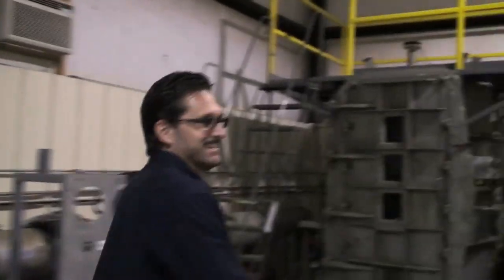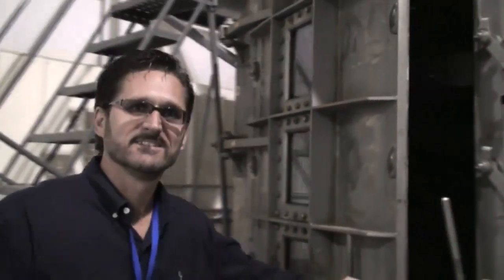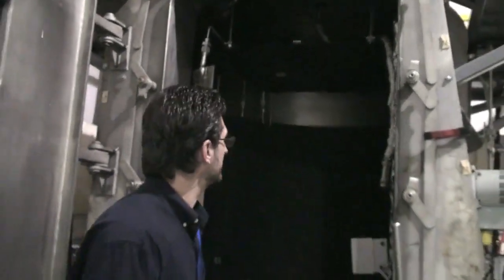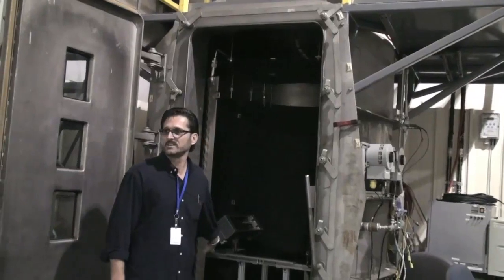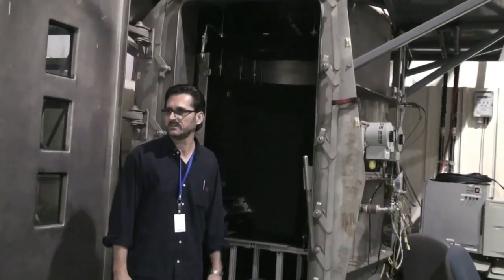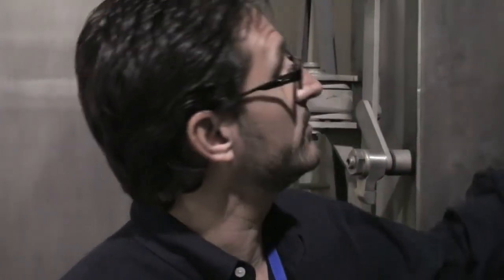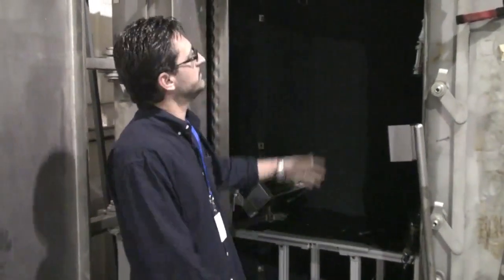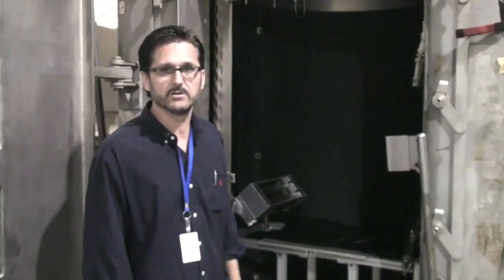Dynetics Tour: The Apollo Vacuum Chamber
Tim Pickens, Rocket City Space Pioneers Team Leader, gives a tour of his vacuum chamber at Dynetics. The chamber was originally used for Apollo space suit testing. Tim bought the chamber for $200 and retrofitted it with lamps and a cold wall to lower and raise the temperature. It can simulate space at 130,000 feet and can reach temperatures as cold as -40 degrees and as hot as over 200 degrees Fahrenheit. It has been used to test rocket engines and other cool stuff like the Bigelow thruster. Tim exclaims that the chamber is" keeping Apollo alive!"